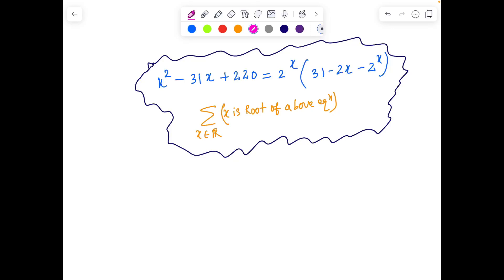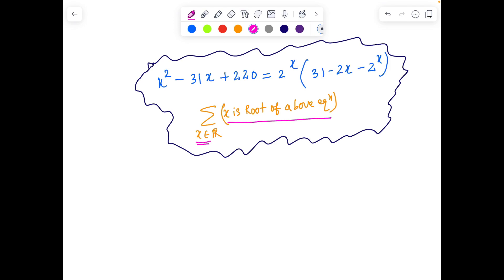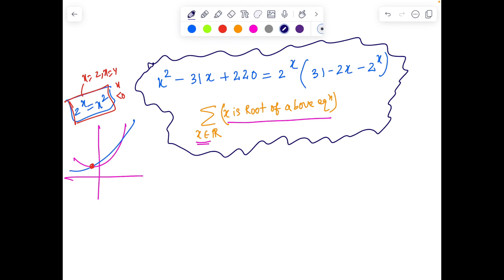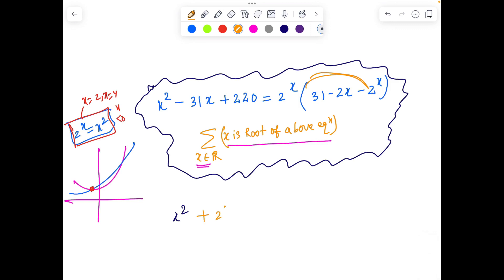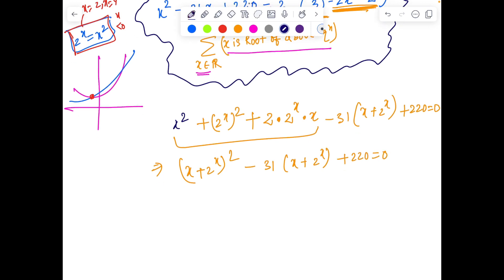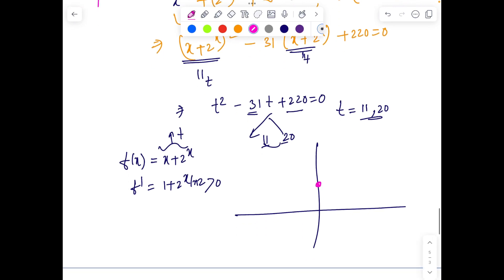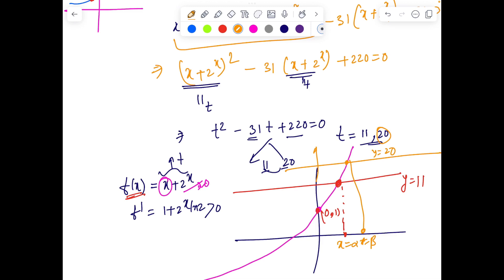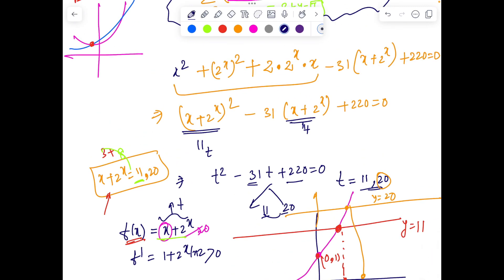JEE MAINS APRIL SESSION QUADRATIC EQUATION BLOCKBUSTER |JEE RANKERS SERIES